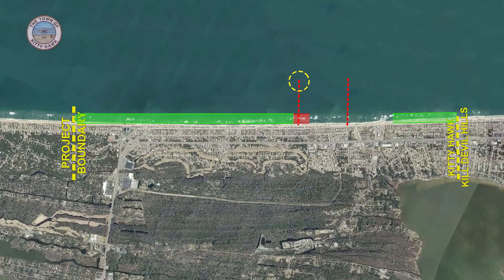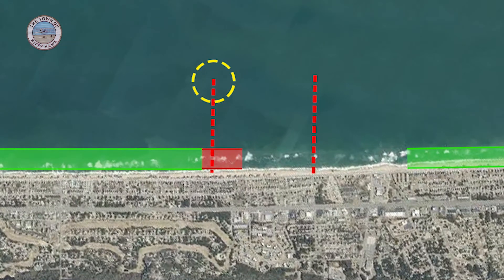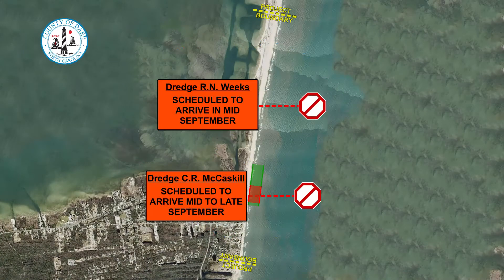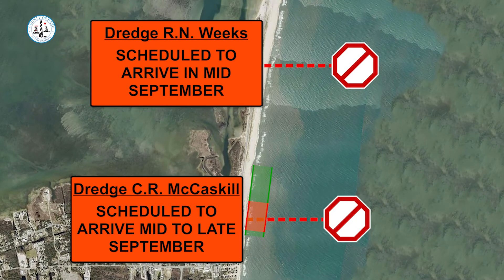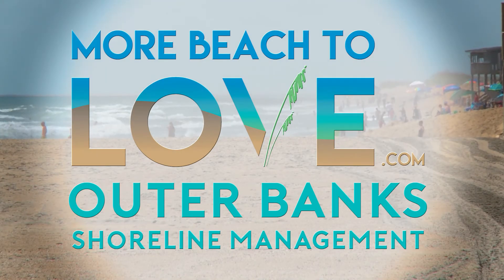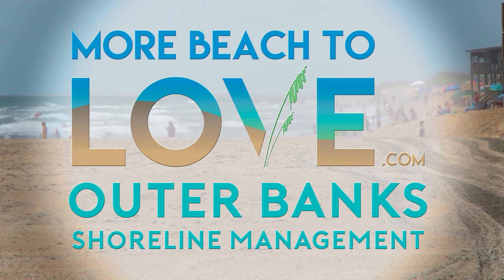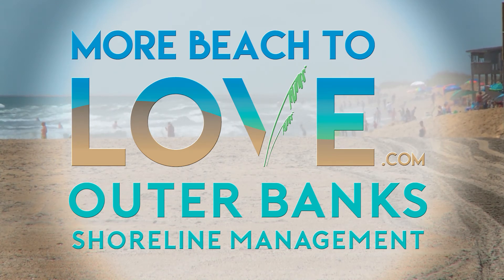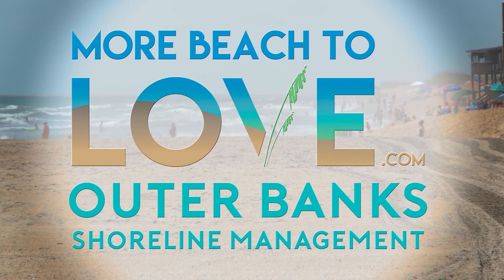More Beach To Love Update September 6, 2017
Beach Nourishment operations are underway in the Town of Kitty Hawk and Buxton.